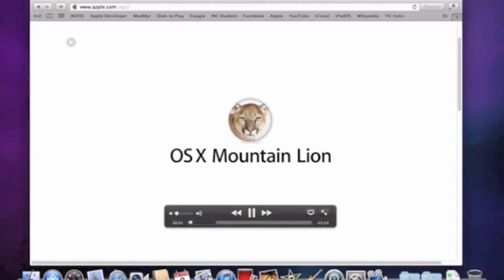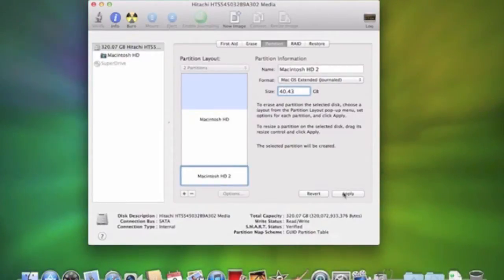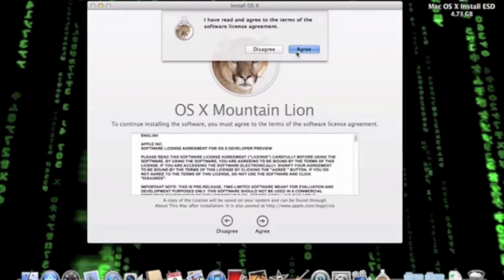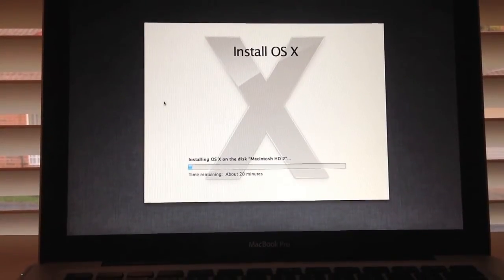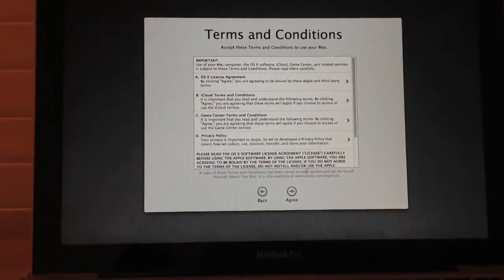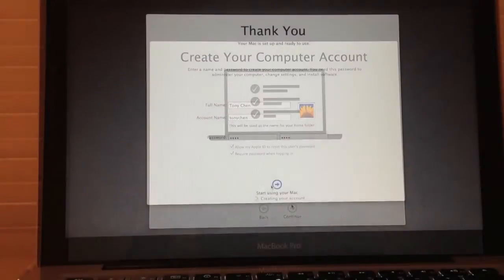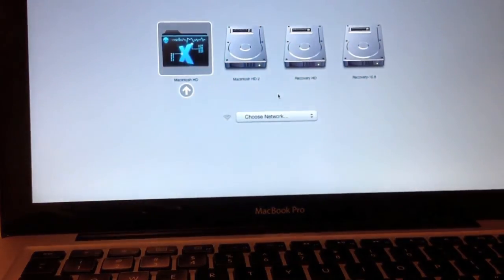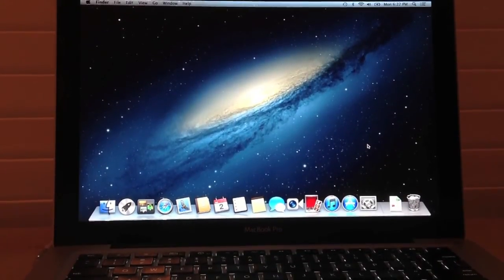Installing OSX Mountain Lion Preview 4 on a Separate Mac Partition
In this video, i will show you how to install the newest Mountain Lion OS (Preview 4) onto a separate partition of your Macintosh HD using Disk Utility, the benefits of doing this is that you won't be installing a beta software (sometimes it can be slow and buggy) over your main operating system, so if anything bad happens, you wont lose all your files and data.

Things required - a Mac running OSX Lion, Disk Utility and a copy of OSX Mountain Lion Preview 4

(fourth one down)

Written Tutorial:
1. Open disc utility and partition your Mac HD
2. Download and open OSX Mountain Lion installation app
3. Select the partition for Mountain Lion to be installed *(the one your created in Disk Utility)
4. Follow on screen instructions, you Mac will restart
5. Setup your Mac after installation completes
6. You're all set, enjoy OSX Mountain Lion, the most advanced Desktop operating system!